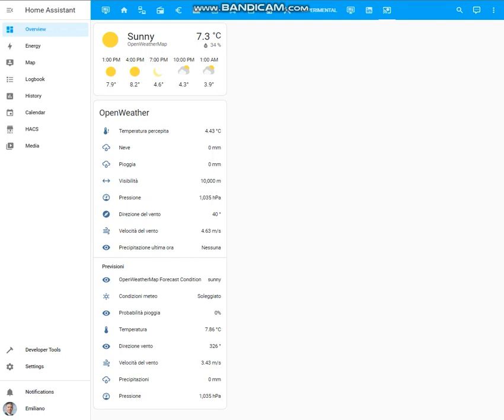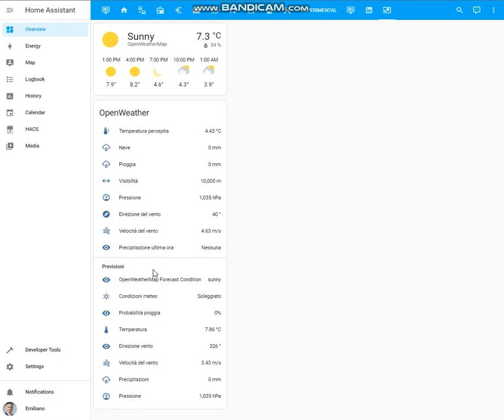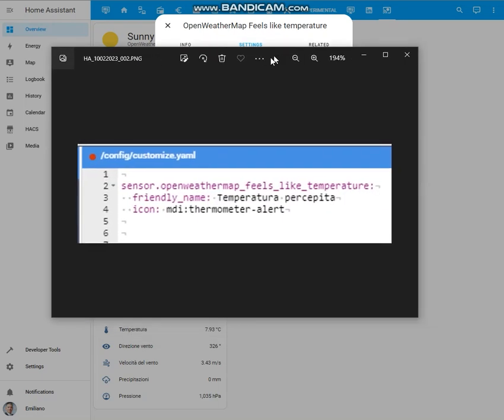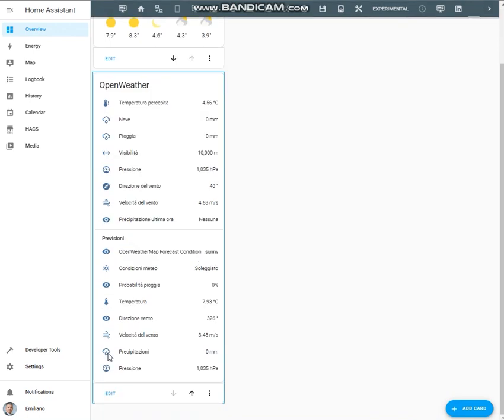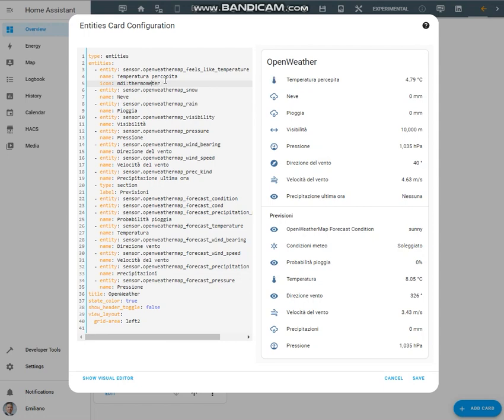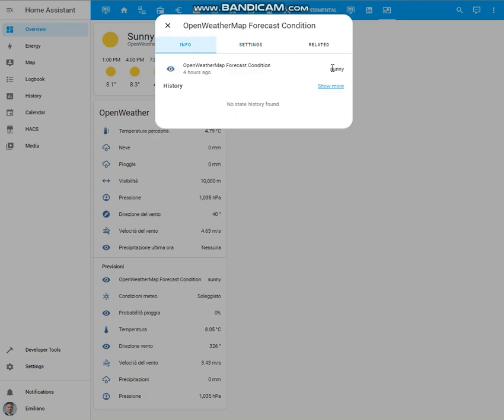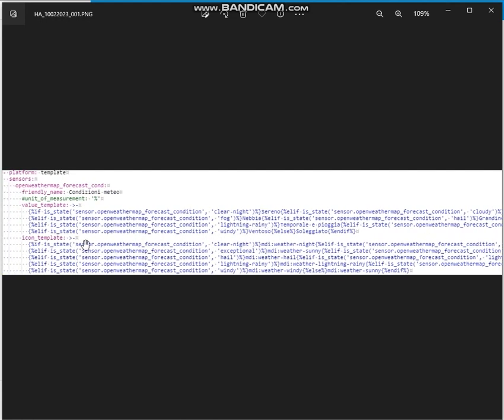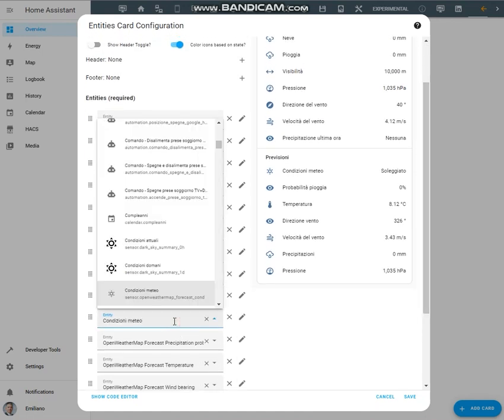Home Assistant - Let's discover the different ways to customize entities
In this new video tutorial I'm going to introduce the different ways to customize entities in Home Assistant.

We'll also see how have a dynamic customization for entities that can have different values and icons according to their states.
00:00:00 - Intro
00:01:44 - Introducing the first way to customize entities
00:02:47 - Introducing the second way to customize entities
00:05:02 - Introducing the third way to customize (dynamically) entities

Direct link to the related linkedin article to get more insights
Join my YouTube channel to watch all previous videos and still up to date on latest news :